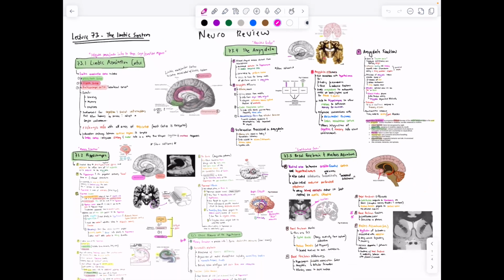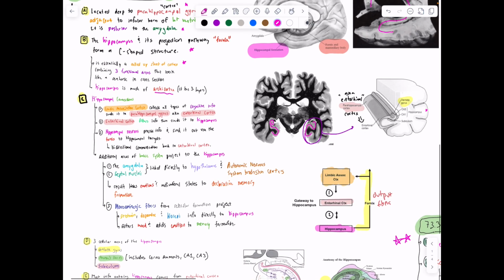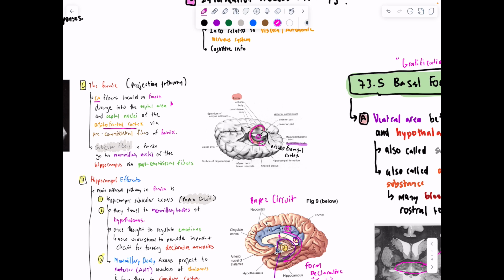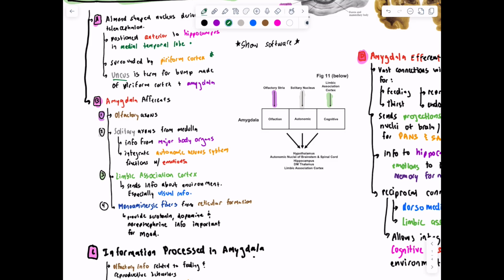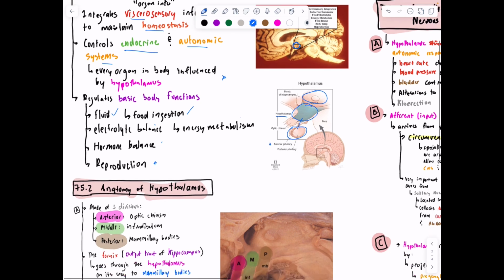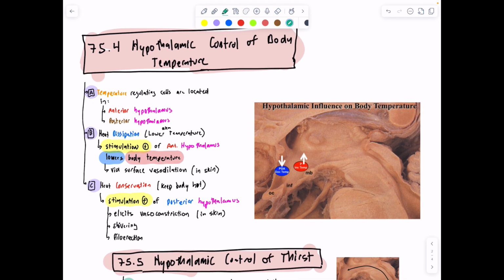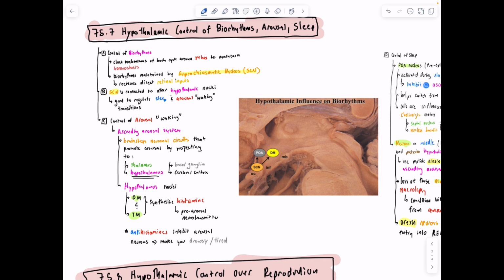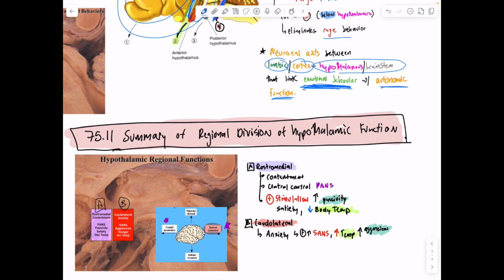Neuro Lab 10 Review L73 L75 - Limbic System and Hypothalamus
Fixed speed of video attempt number 2